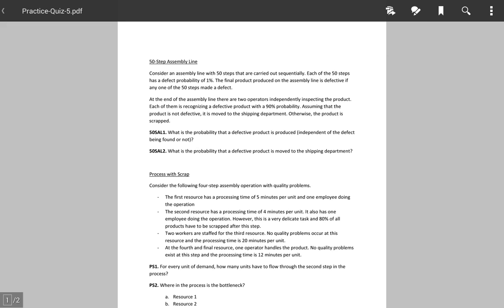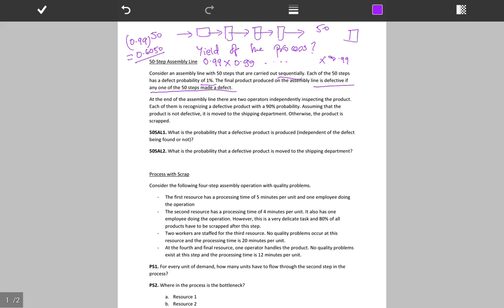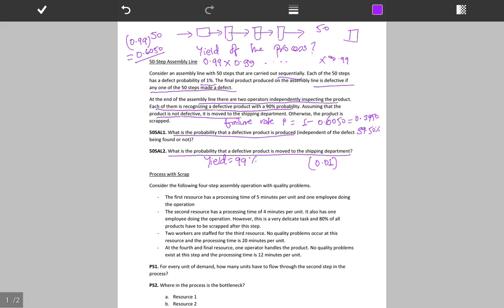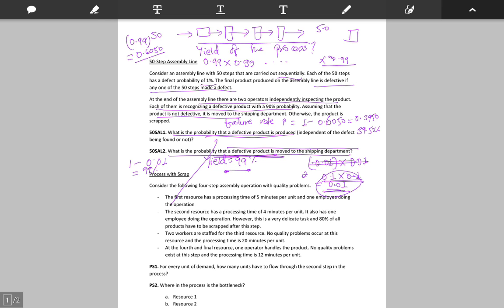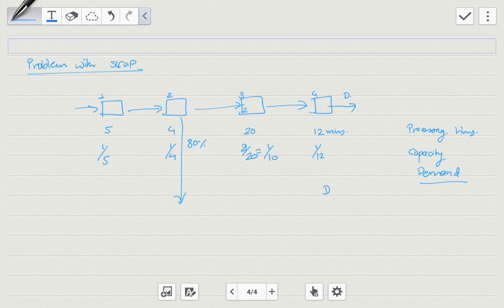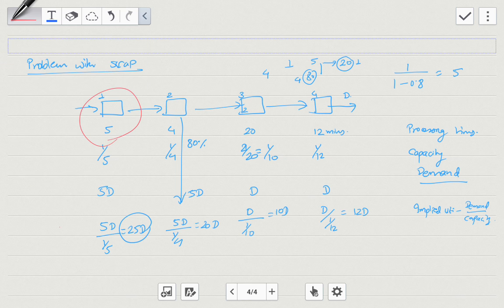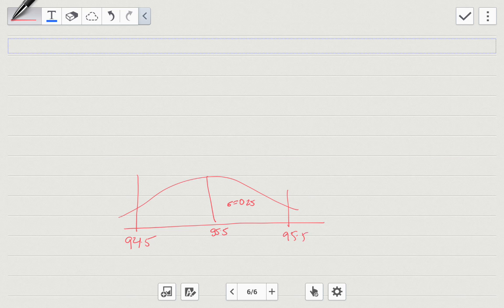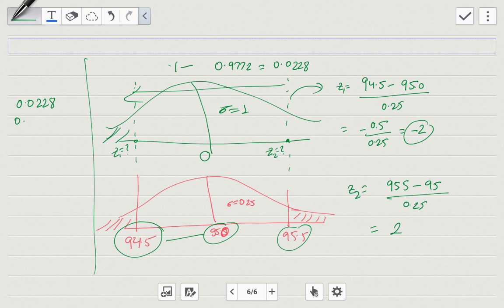11 23 14 11 42 PM